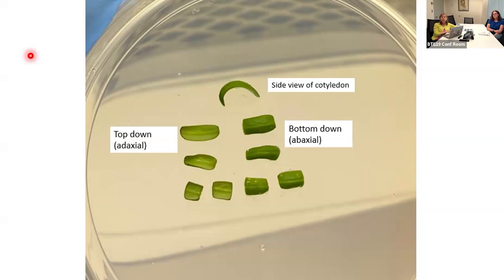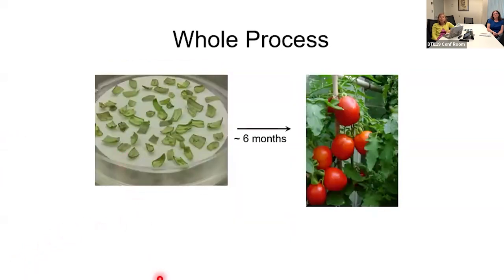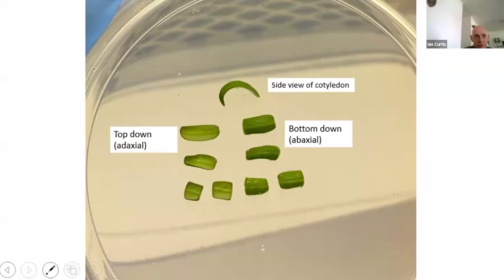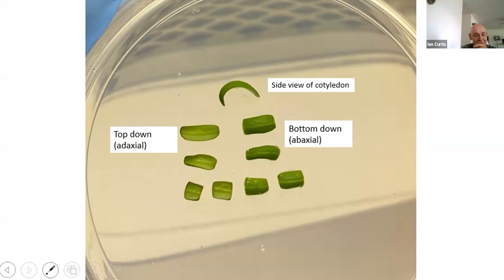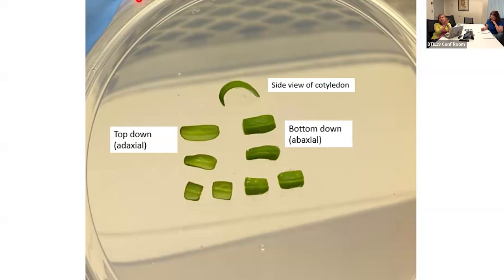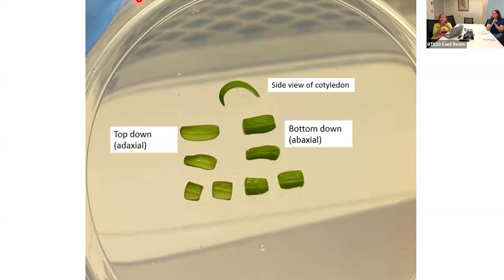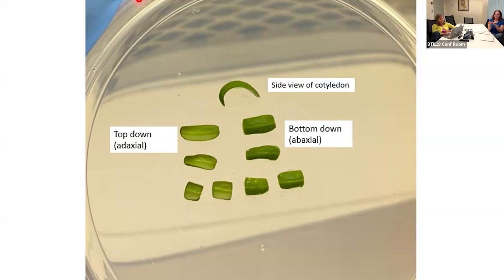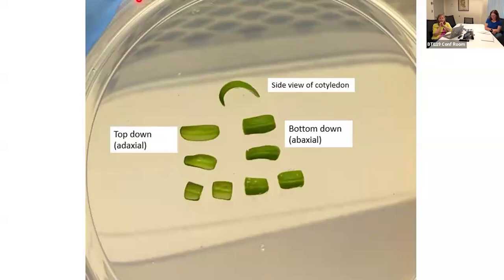Follow up Session: An Expert's Guide Through Tomato Transformation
Plant transformation protocols are often challenging to successfully reproduce. Small differences in experiments can result in failed transformations. This video is a follow-up to "An Expert's Guide Through Tomato Transformation". We recommend watching this video first, and reading the protocol (accessible through the PlantGENE website).

PlantGENE is supported by the National Science Foundation as a Research Coordination Network.